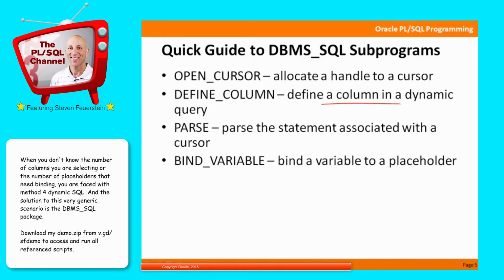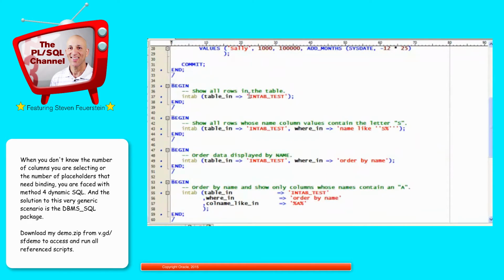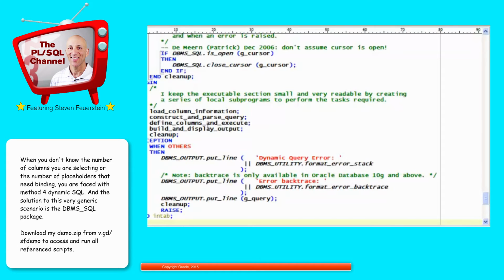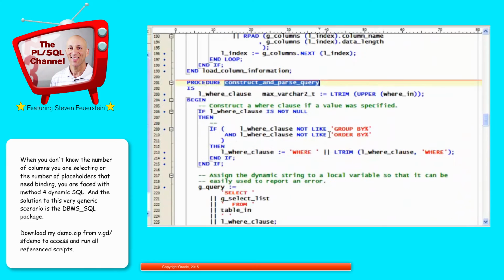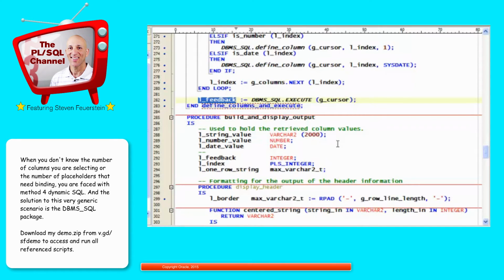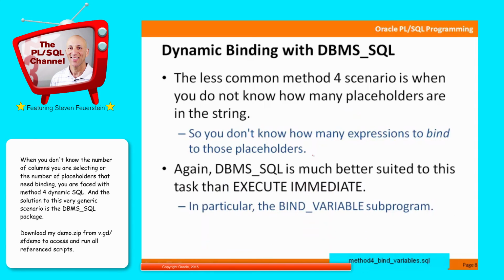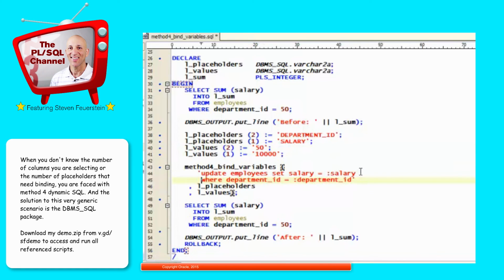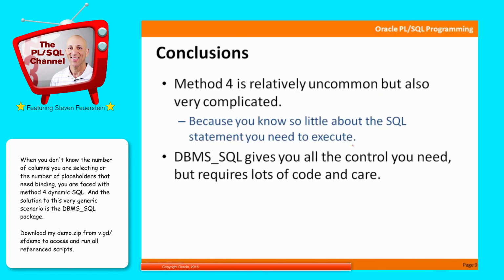DYN6: Method 4 dynamic SQL with DBMS_SQL (PL/SQL Channel)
When you don't know the number of columns you are selecting or the number of placeholders that need binding, you are faced with method 4 dynamic SQL. And the solution to this very generic scenario is the DBMS_SQL package.